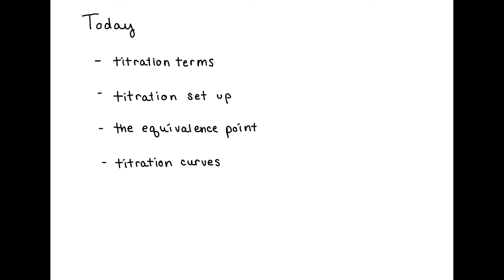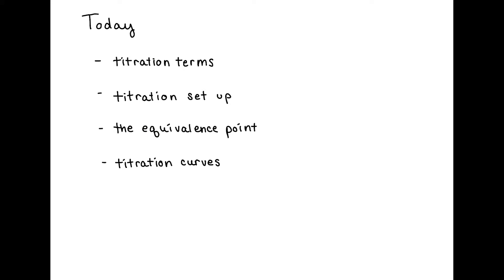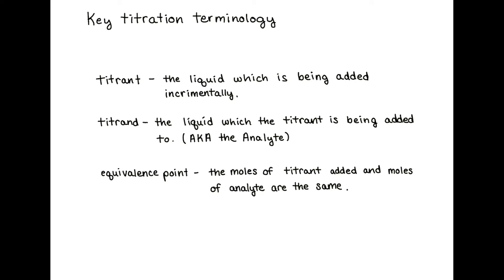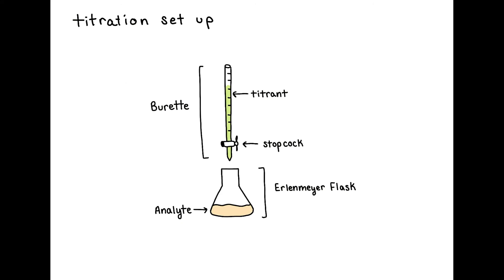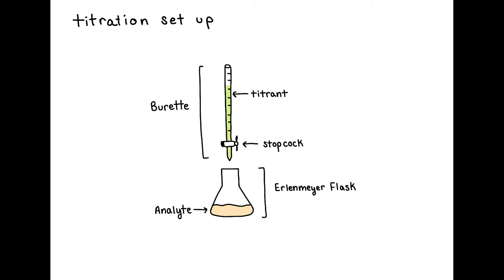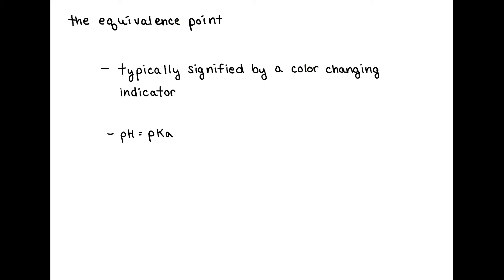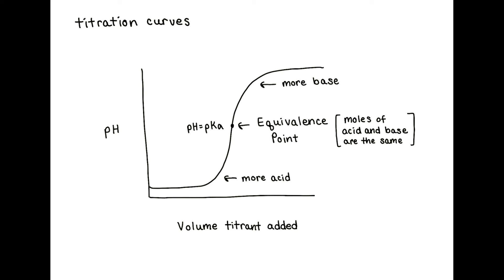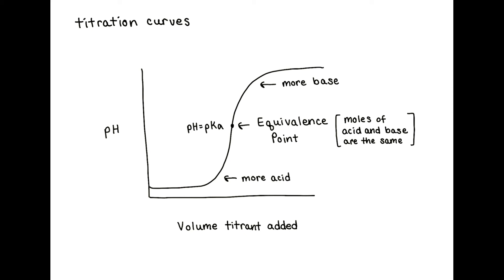Titrations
Titrations are sometimes tricky to understand. In this video, I'll show you the basics of titrations including their set up, some key terms, and how to understand a titration curve.